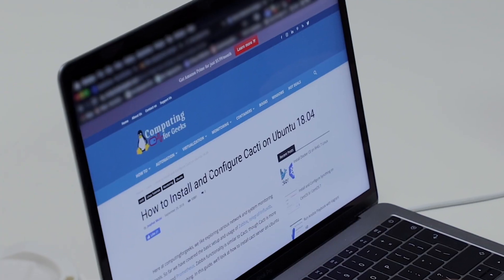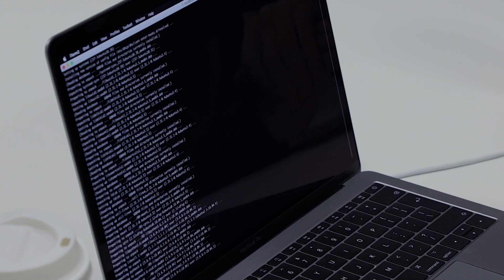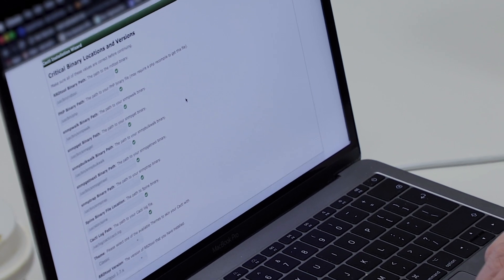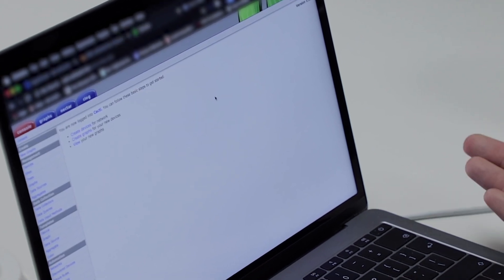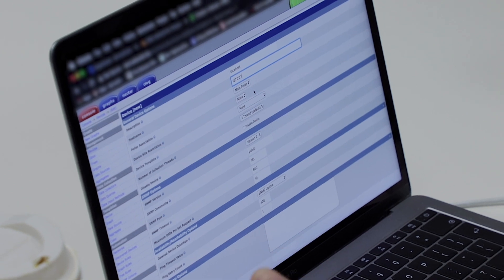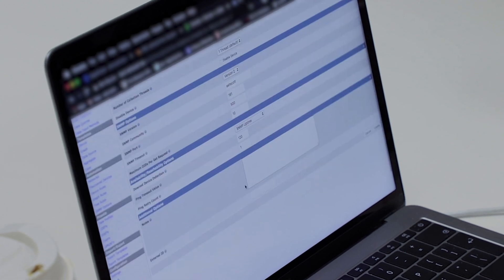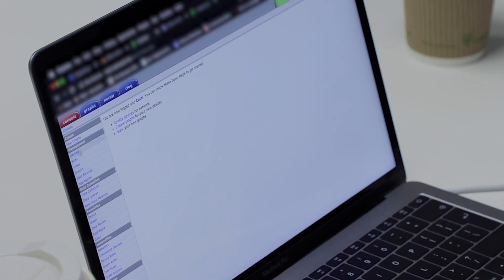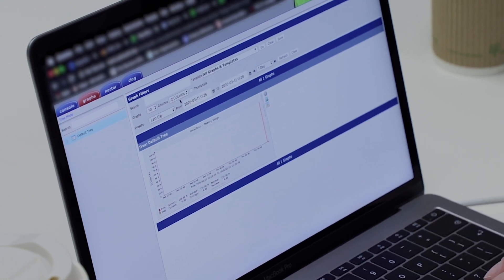A DAY in the LIFE of a DATA CENTRE | HOW WE MONITOR | FINAL EP | CACTI SET UP!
Enjoy the final part of our monitoring series where Ash & James go through a live Cacti set up!

For more information on our data centre, power and resiliency,